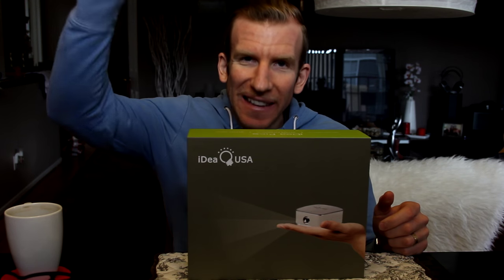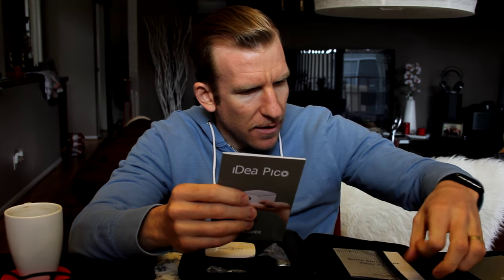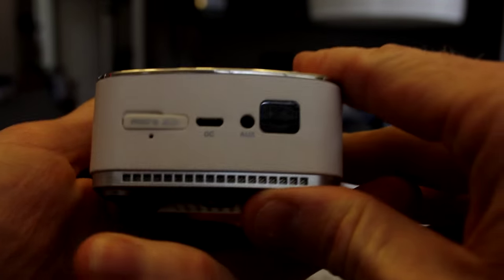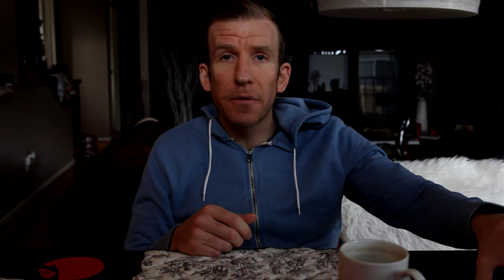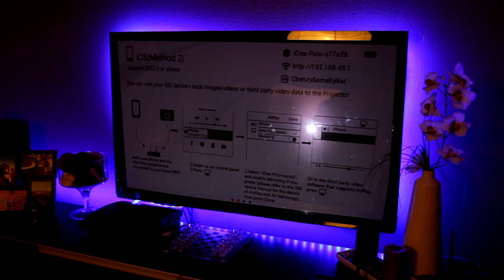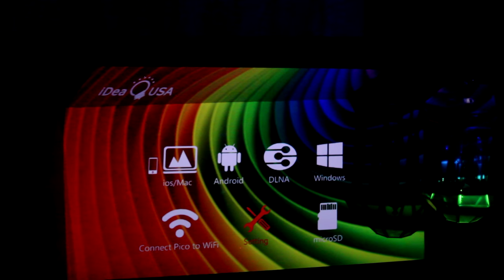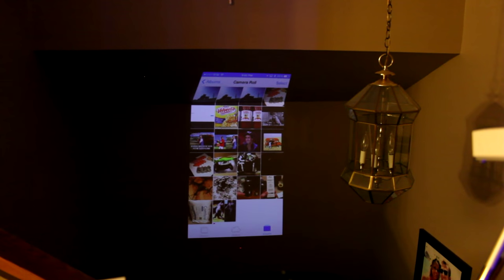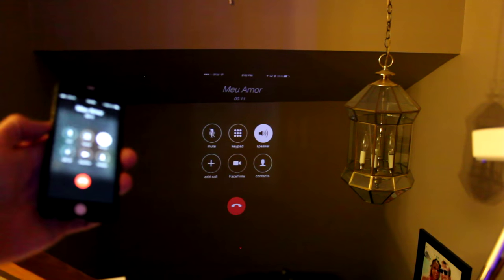Palm Size Pico HD Projector For Movies & Mirroring iPhone & Android - Review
UK Shoppers

Thank you coffee keeps me making great videos:
Bitcoin Send Here: 1EbhbFNx5Er3xbn9gJB7xr7NuNERzYzRfz
Ripple XRP Here: rG6MDJomMSnpiDNFjJXm6e5GsWCcg6REWb
FairCoin Here: fMU2dYDhj4MEDQ8Jkj83hnzbdMj4h1qHR7

God Bless

Today I review and unbox the Idea Pico Palm Size HD Projector for video movies and mirroring on Android or iPhone.